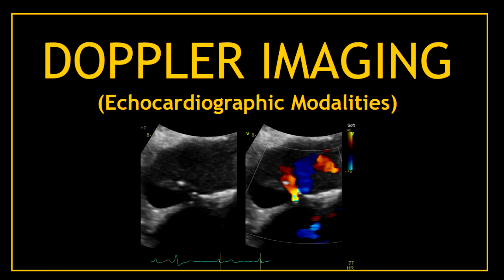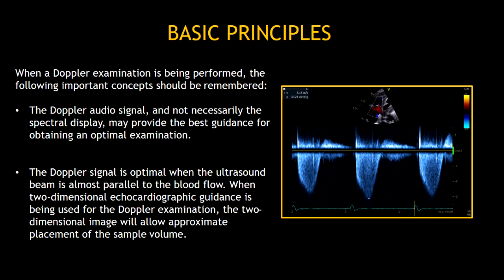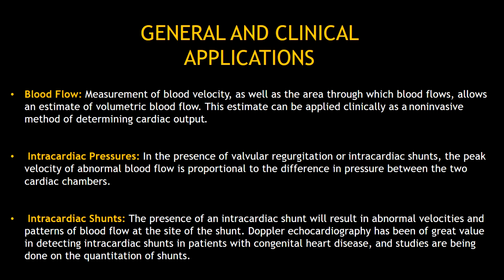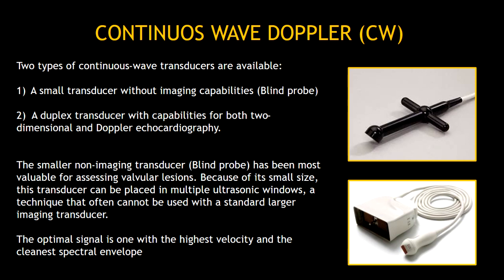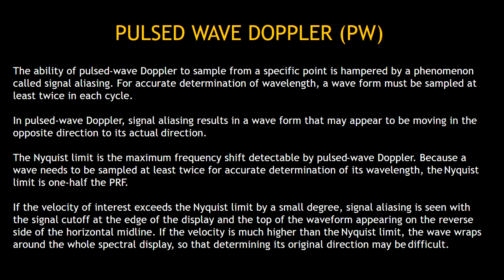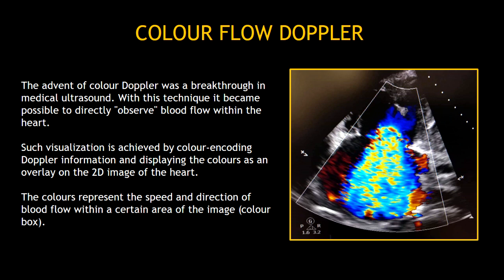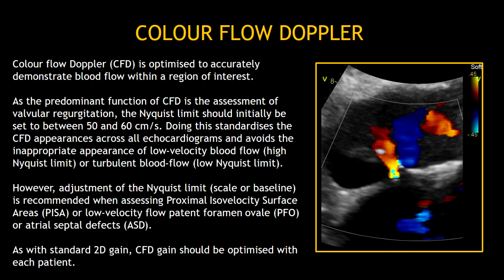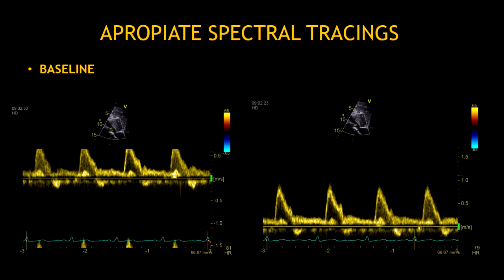Doppler Imaging! (Echocardiogram modalities)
Hello guys and welcome back, happy new year 2021!

This video is the second one about the different echocardiographic modalities, in this video you can learn all about Doppler.